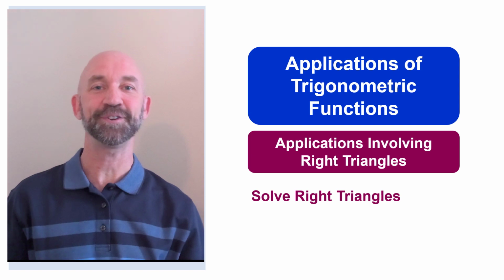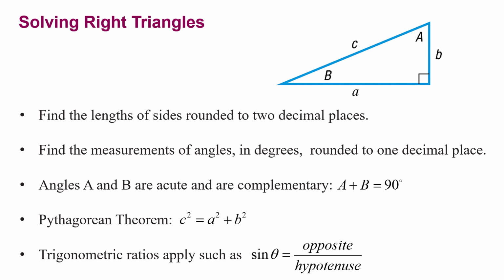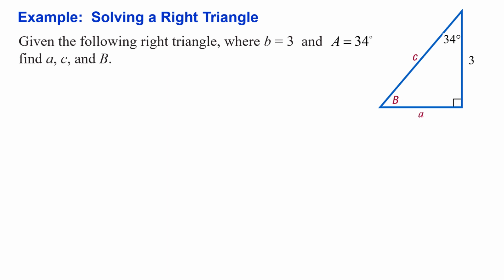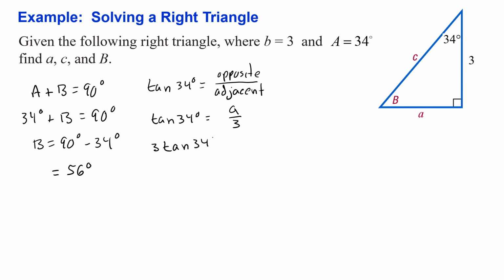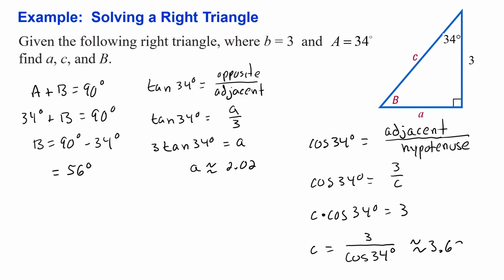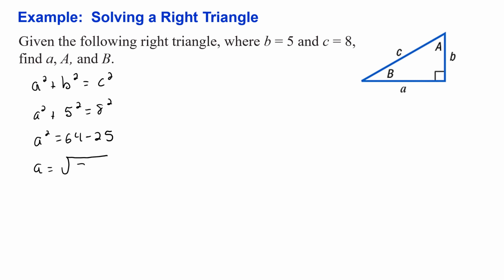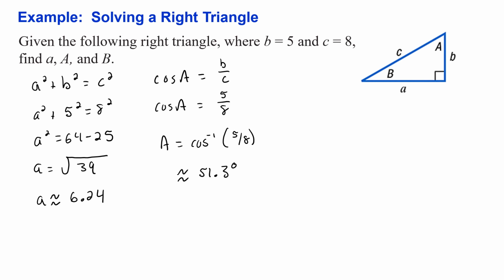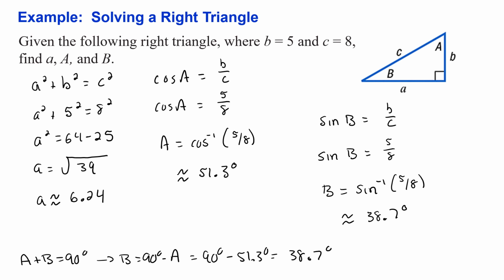Solving Right Triangles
In this video we discuss solving right triangles; that is we are given some information about a right triangle and we use trigonometry to find the missing information.